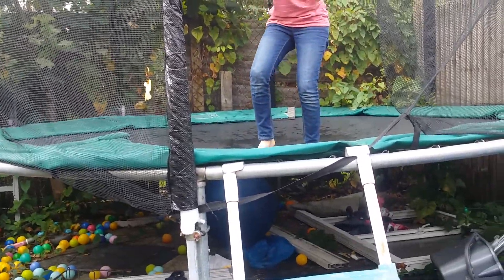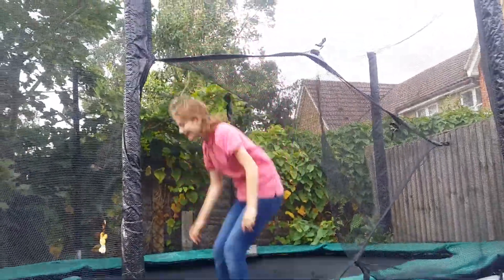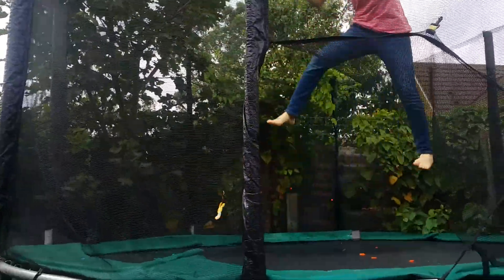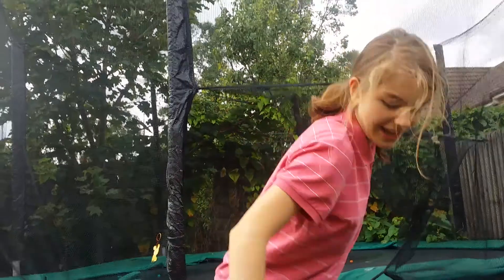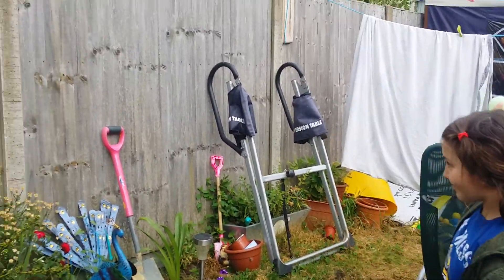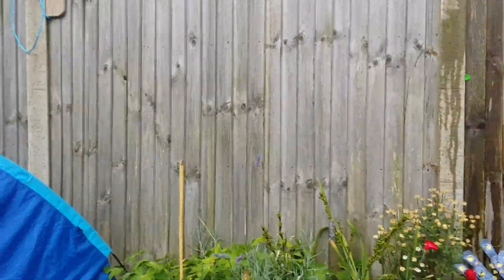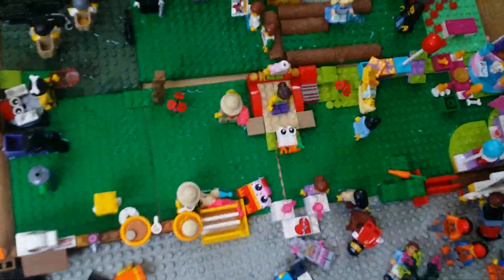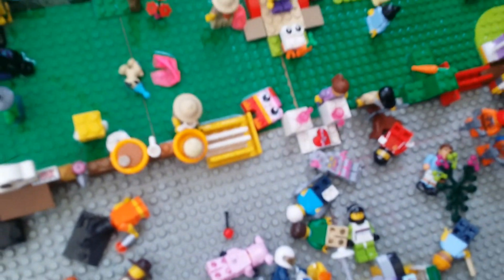In and off lego, the ultimate balloons fight!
Amazzzzing